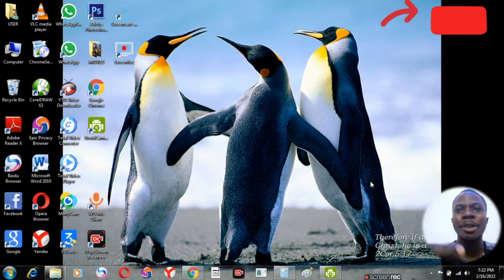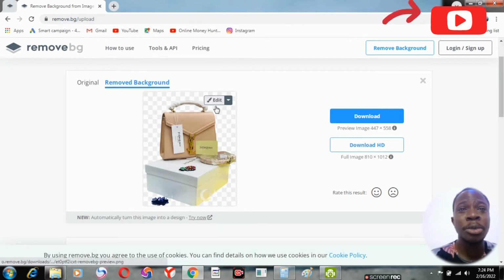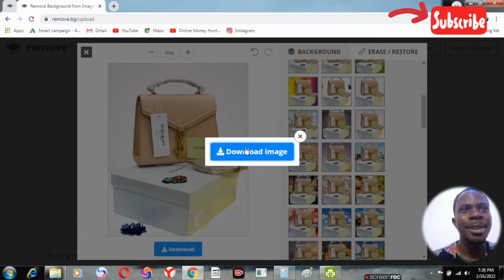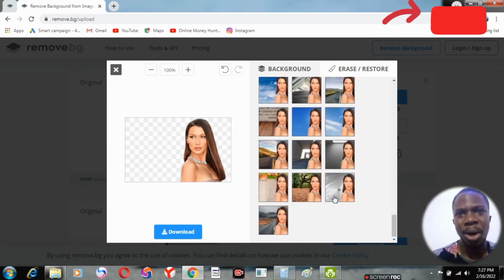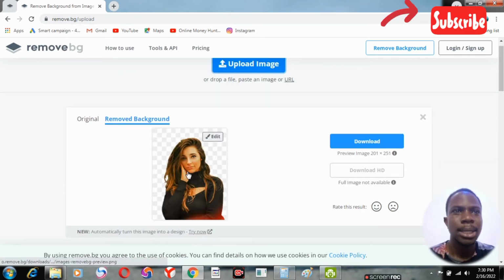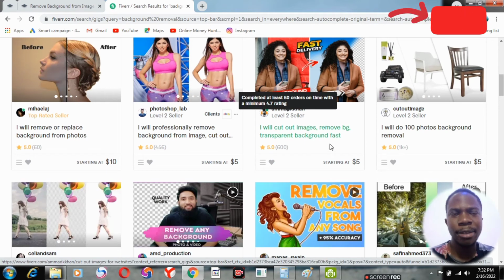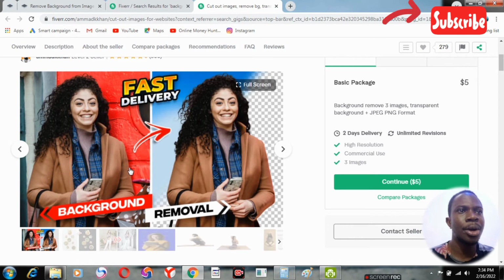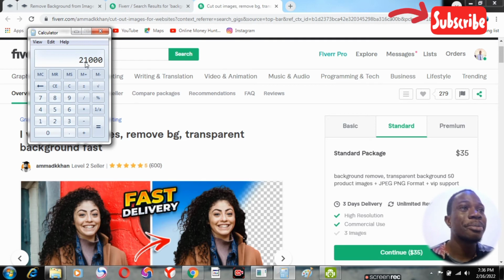How To Make $15 To $60 Per Hour Easily By Removing Backgrounds From Photographs Or Pictures For Free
In todays video I am showing you how to make $15 to $50 and even above by doing simple backgroung removals for photographs or pictures. This is a genuine method to earn money online. Make suer to watch my full video to understand this fantastic method to make money from home online.

IMPORTANT LINKS***